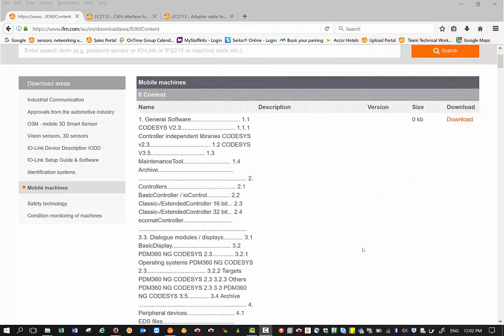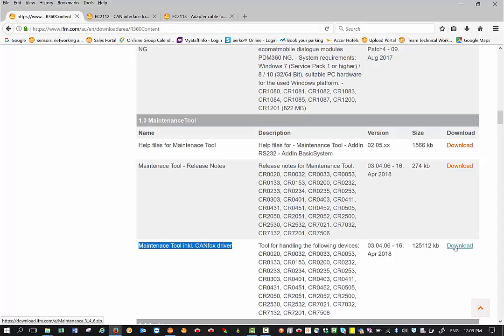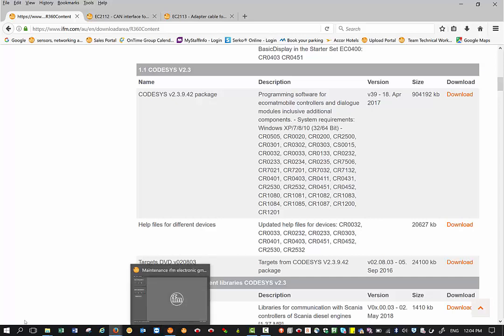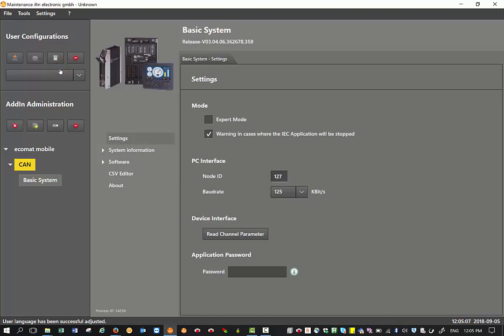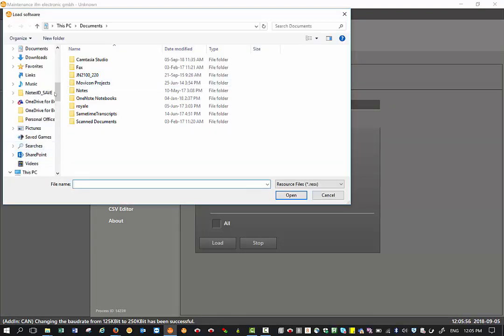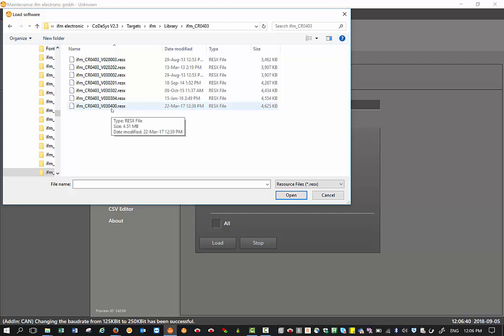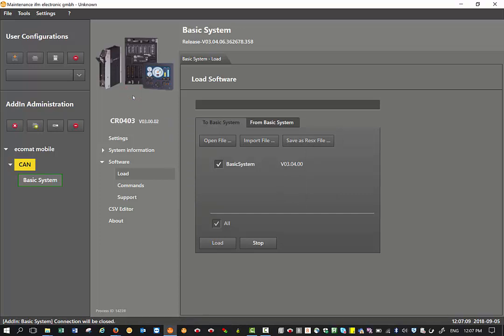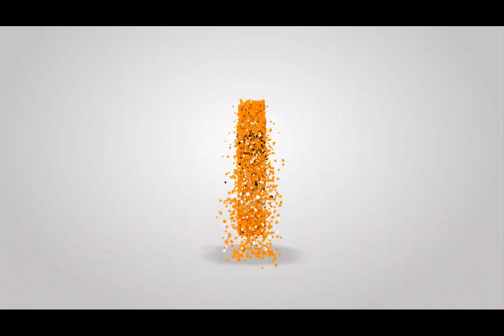How to: Update firmware on ifm Basic Controllers, Basic Displays & Smart Controllers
This video demonstrates how to download a firmware into the basic controller/ basic display/ smart controller with step by step instructions of how to achieve this.